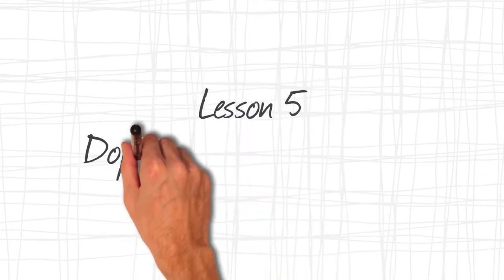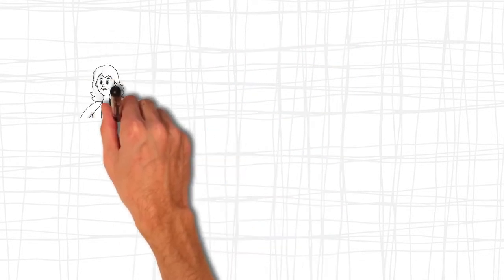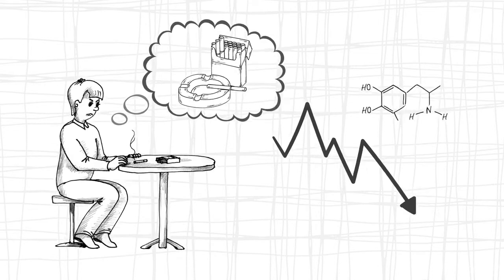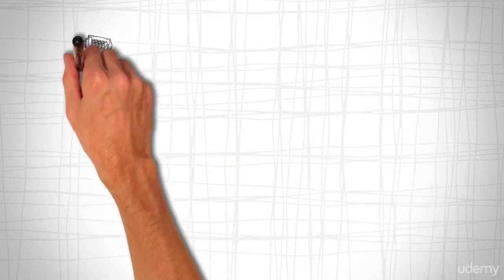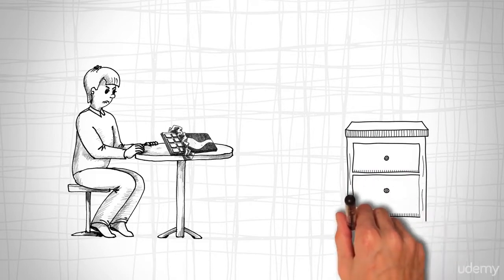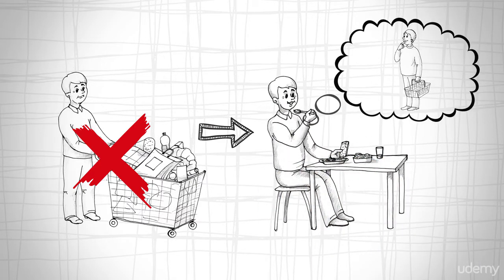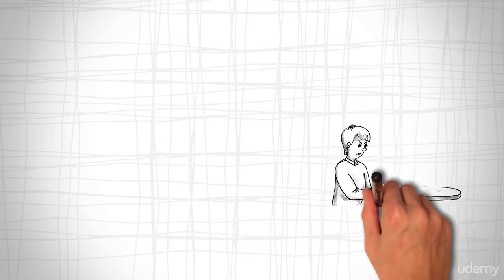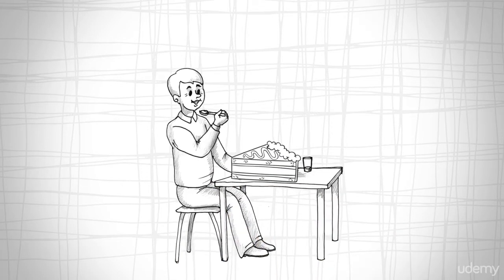Lesson 5 Dopamine As Your Enemy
How to Build Self discipline